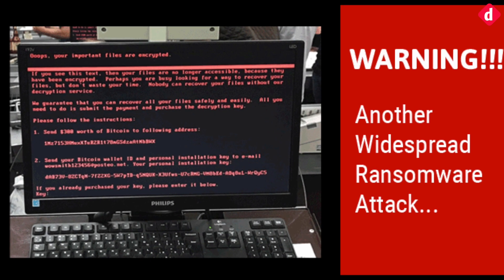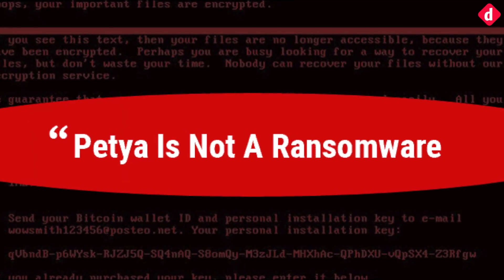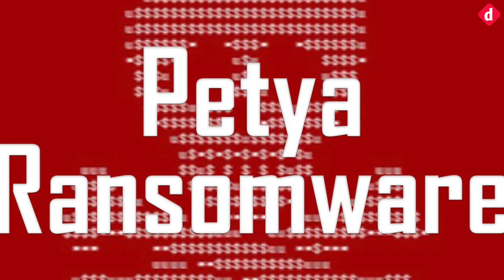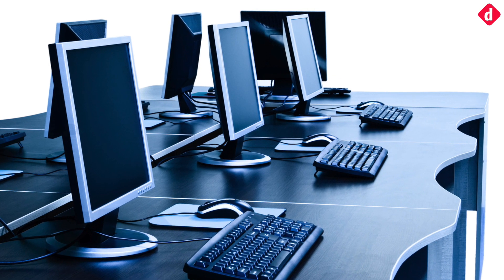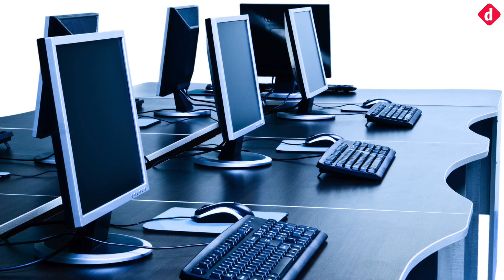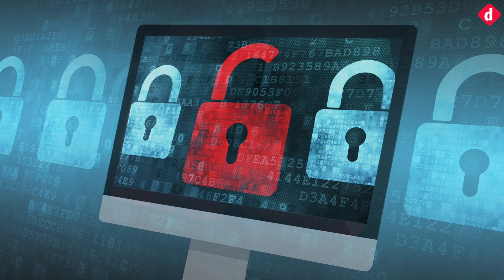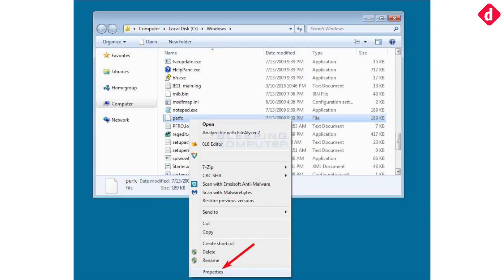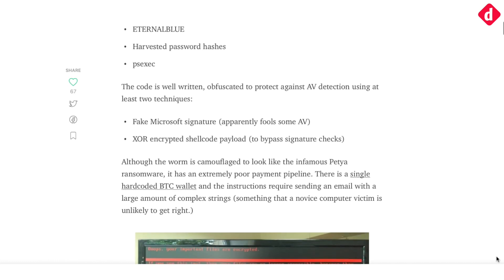NotPetya Malware: Everything You Need to Know | Digit.in